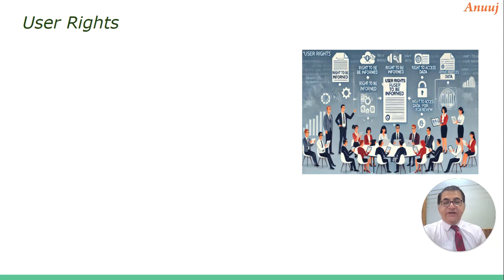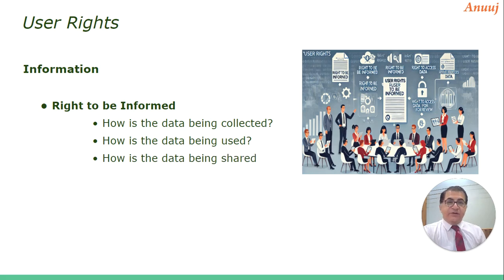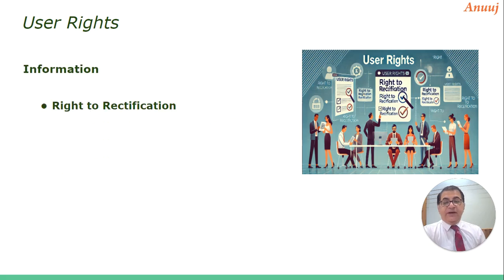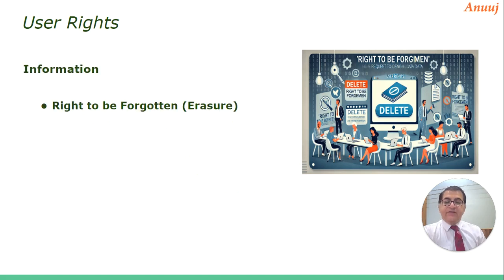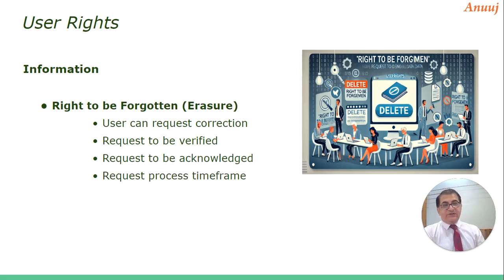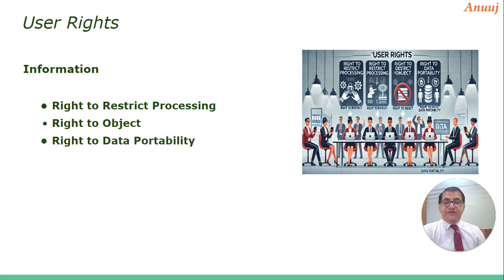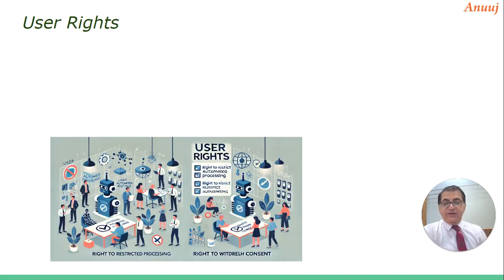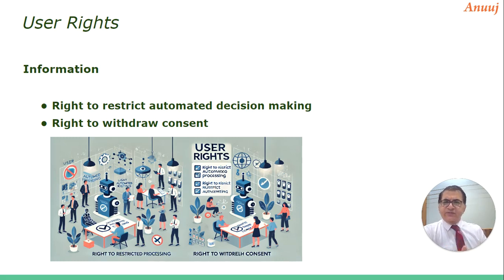Understanding User Rights: Restrict Automated Processing & Withdraw Consent, English Edition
In this video, we delve into two crucial aspects of user rights under data privacy regulations: the Right to Restrict Automated Processing and the Right to Withdraw Consent.

These rights empower individuals to have greater control over their personal data and how it is used by organizations.

Key Points Covered:
1. Right to Restrict Automated Processing: Explanation of what it means, how it affects data processing, and real-world examples of its application.
2. Right to Withdraw Consent: Understanding the importance of consent in data processing and the steps individuals can take to withdraw their consent.
3. Practical Scenarios: Demonstrations of how these rights can be exercised in various contexts.
4. Impact on Businesses: How organizations need to comply with these rights and the implications for their data processing practices.
5. Legal Framework: Overview of the legal requirements surrounding these rights in different jurisdictions.

By the end of this video, you will have a comprehensive understanding of these essential user rights and how they contribute to data privacy and protection.